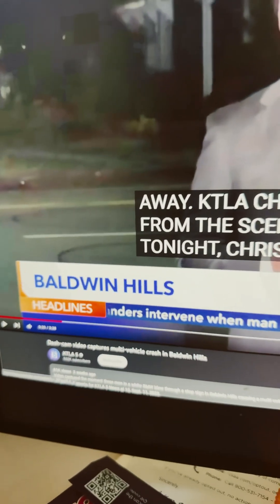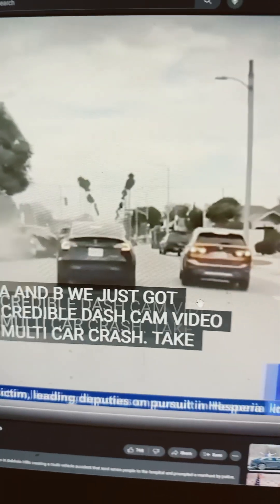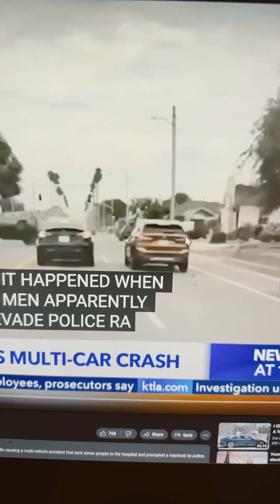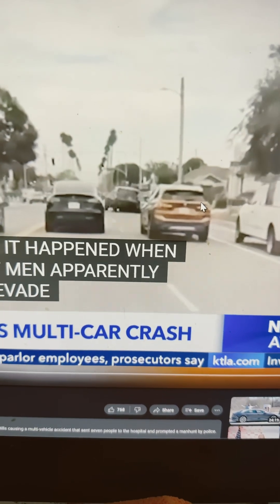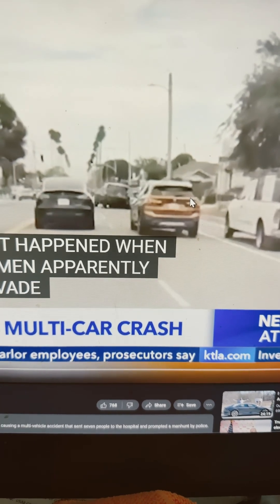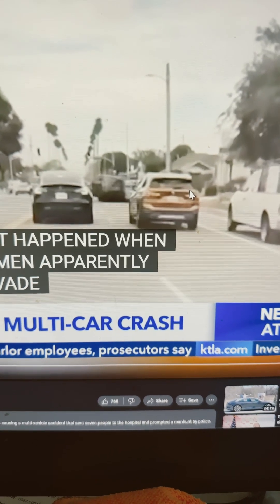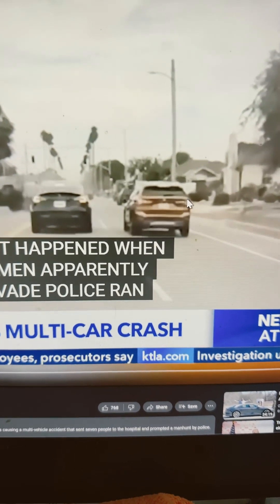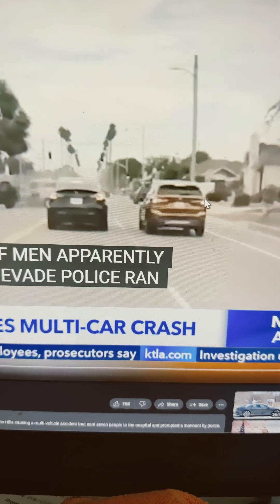Tesla's Quick Reflexes: AEB Springs into Action during Massive Collision! 🚘🚫💥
Witness Tesla's cutting-edge safety in action. During a shocking car accident in Baldwin Hills, Tesla's Automatic Emergency Braking (AEB) system's quick reflexes are clearly evident. Compare it with a regular vehicle and see the difference in reaction time!